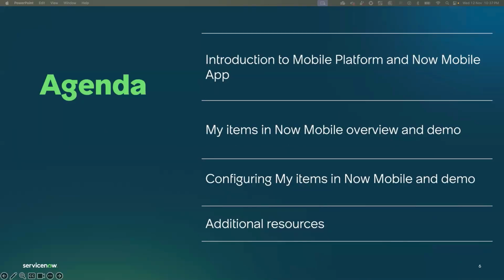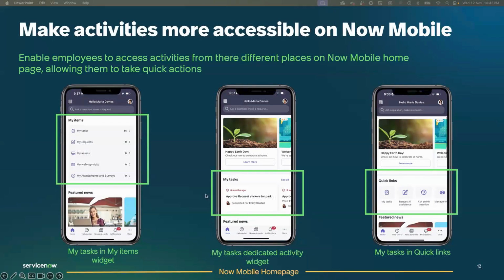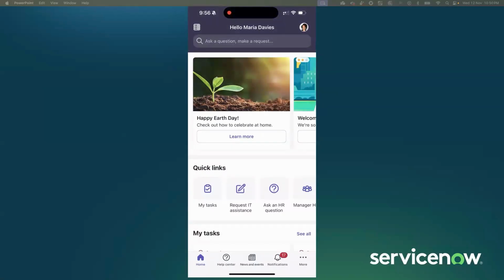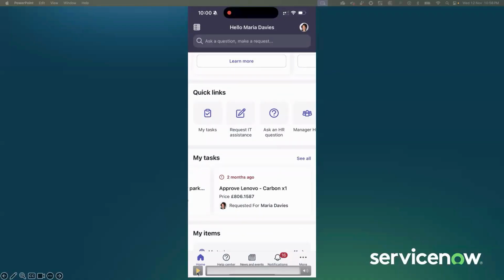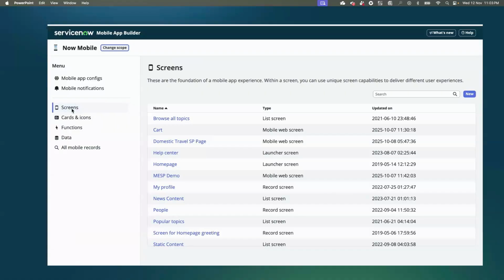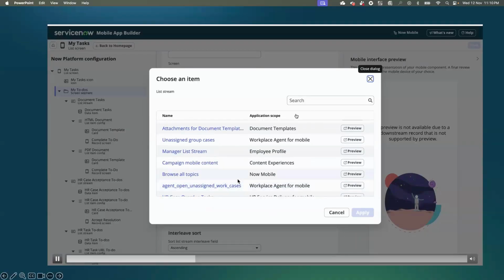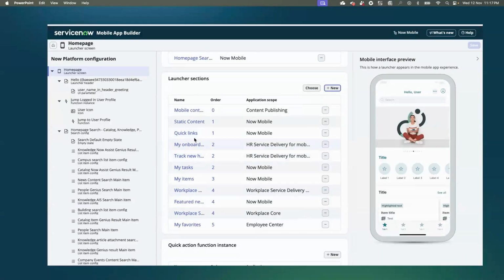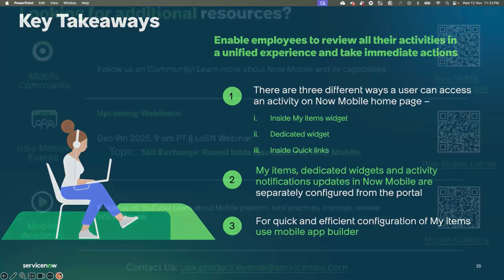Configuring My Items in Now Mobile: A step-by-step guide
Join us for an interactive Live on ServiceNow webinar where you'll learn everything you need to know about My Items in the Now Mobile app—whether you're just getting started with Now Mobile or looking to optimise your deployment, this session will be your one-stop solution.

We’ll explore the capabilities that can be configured within My Items in Now Mobile and demonstrate how to personalise them for your employees. The session includes a live demo with step-by-step setup guidance and explores how My Items integrates seamlessly with Employee Center and other workflows.

Don't miss out on future opportunities to connect with ServiceNow experts and get your questions answered. Register today: [

About Live on ServiceNow®: Live on ServiceNow is our latest event series to help you deploy, adopt, and achieve value faster from your ServiceNow solutions. Each event features an interactive discussion with a product expert, so be sure to come prepared with your questions!